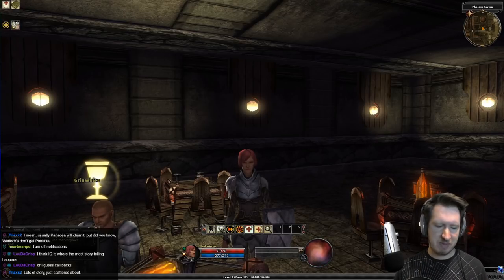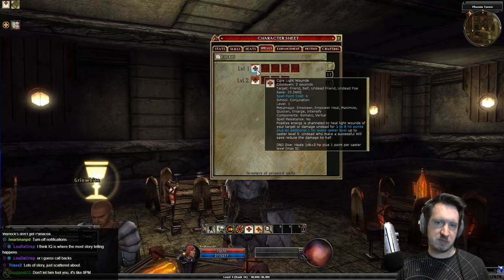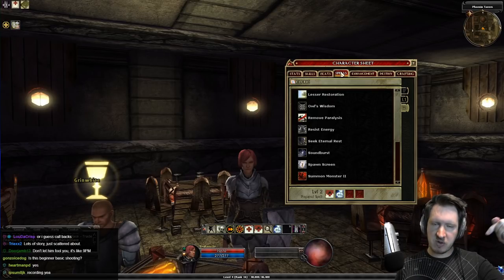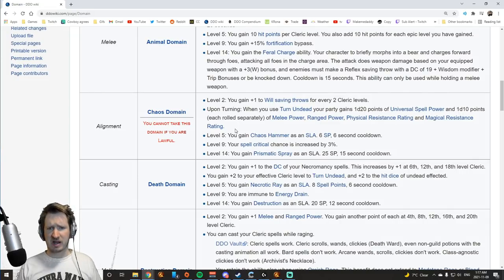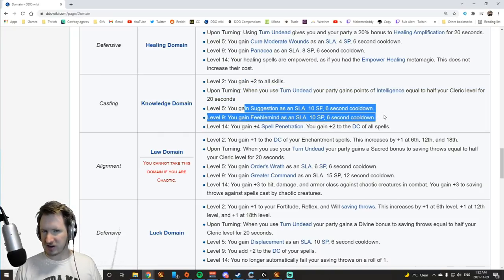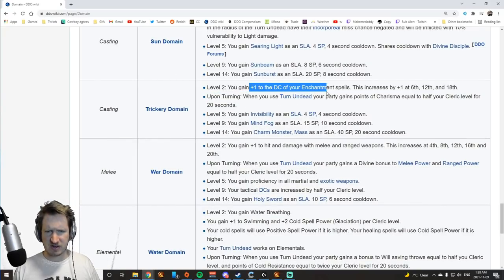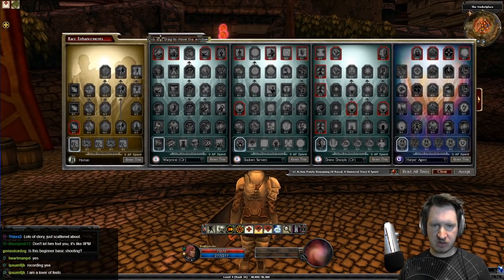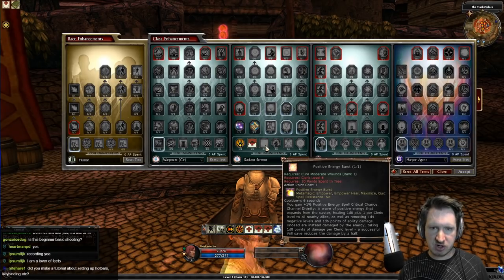DDO Beginner Basics: The Cleric Class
0:00 Intro
00:47 Main Stats
2:28 Skills
3:28 Spells and how they work
11:38 Feats
15:22 Domains
31:01 Turn Undead and Diety Selection
34:40 Cleric Enhancements
40:30 Items
43:10 Pro Tips